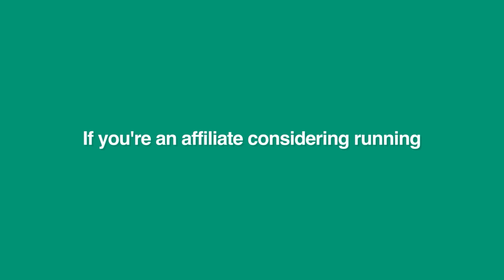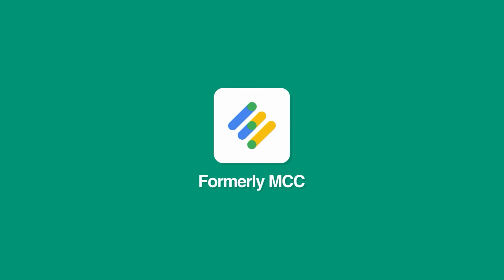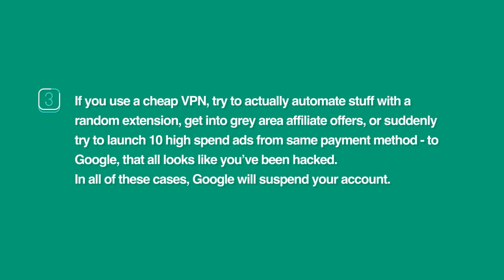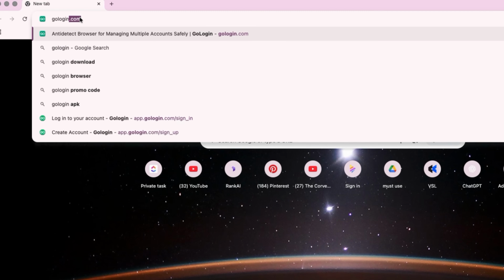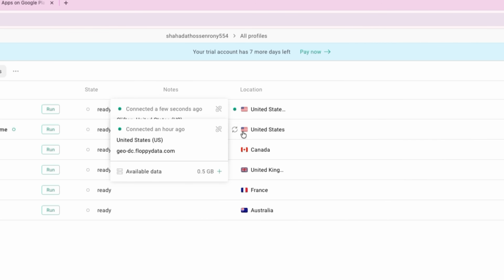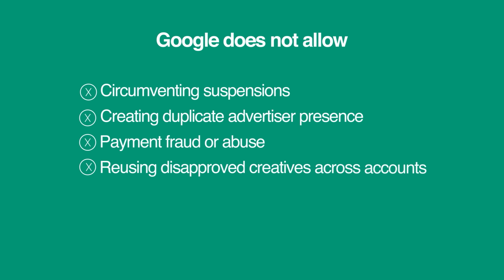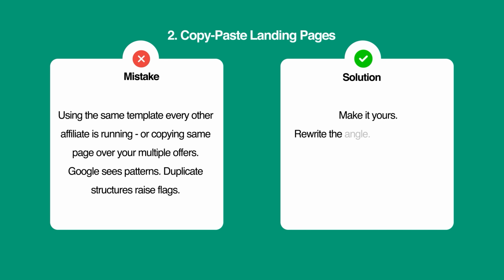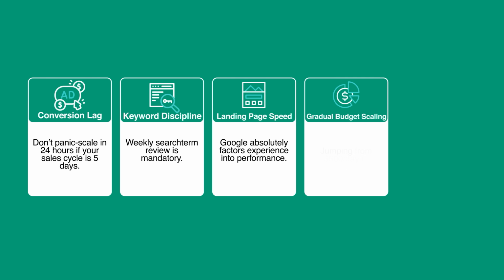Multiple Google Ads Accounts For Affiliate Marketing: Working Setup, NO Bans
Ever tried multiple Google Ads accounts for clients or affiliate offers? You must know Google easily allows multiple accounts - but not for Google Ads.

Watch our expert video to see how PROS run multiple accounts on Google Ads without bans to safely create, operate and scale multiple campaigns, as well as boost traffic to their offers - no suspensions whatsoever!

We will also touch on:
- Current Google policy
- Common wrong solutions for multiple accounts
- The technical setup pros use, step by step
- Common mistakes affiliates make even WITH best tech setup
- And more!

📍 Discount code I mentioned: C51040 for 50% off Gologin's first month. Use code now to save discount offer for the future!